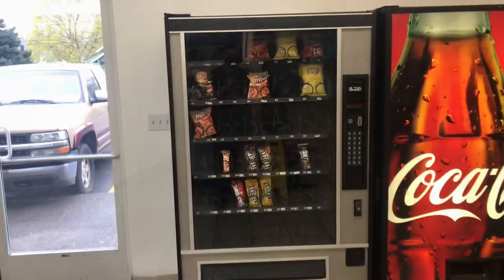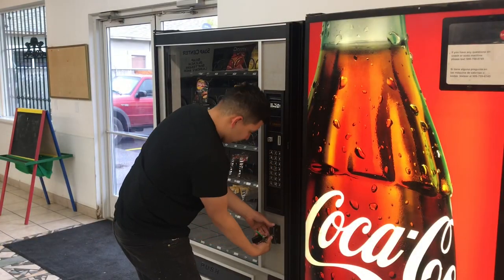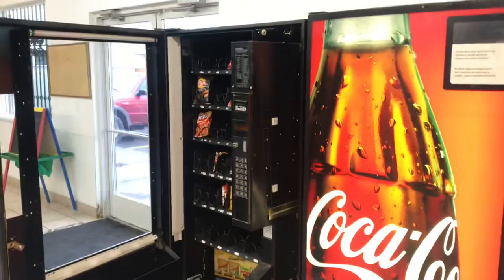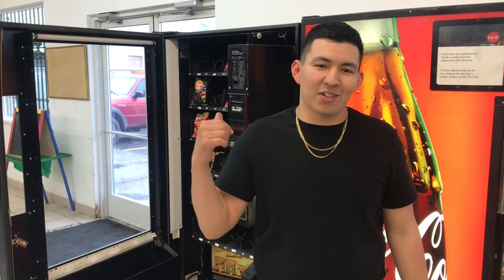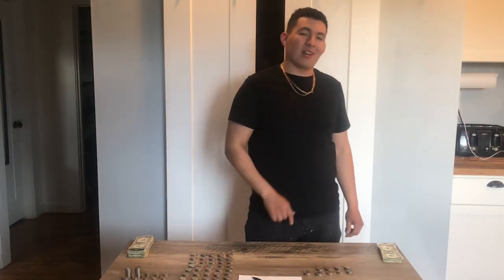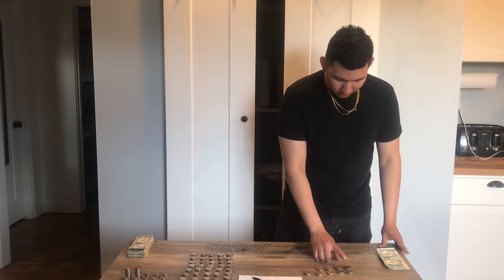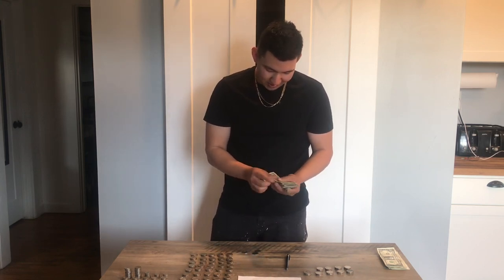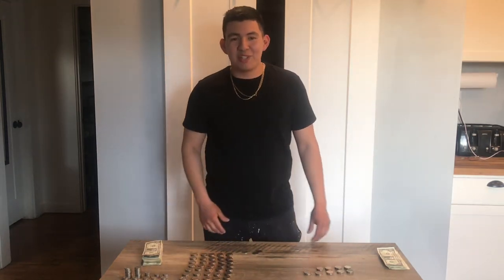How much money vending machines made in a week !!!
Starting a vending machine business